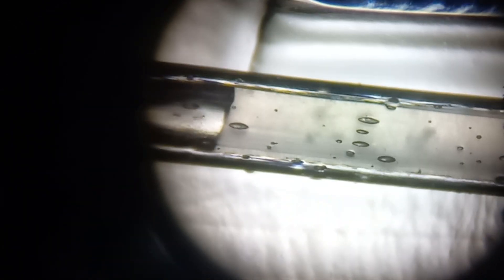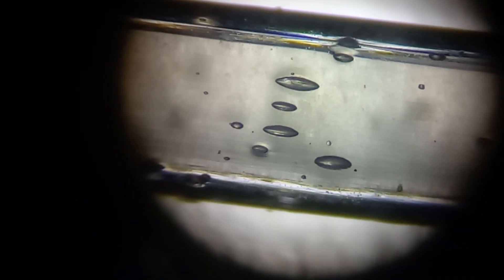Live sperms in IUI canula under microscope just before IUI treatment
Dr Mayur Pai, fertility specialist in Goa, India. 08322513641
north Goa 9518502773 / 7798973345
South Goa 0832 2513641/ 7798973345
case discussion: 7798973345 by whstsapp only. please send reports. no  online consultation. you have to visit hospital. we cannot give you treatment and make you pregnant through the phone.